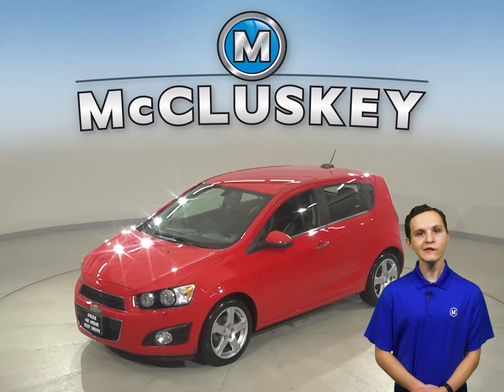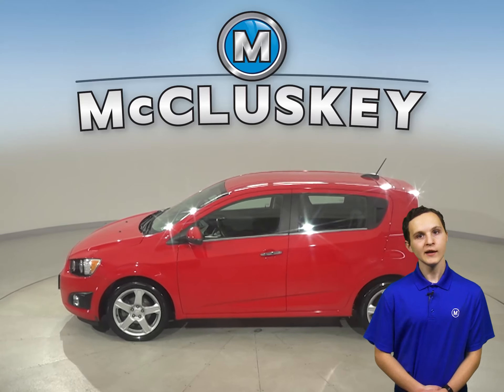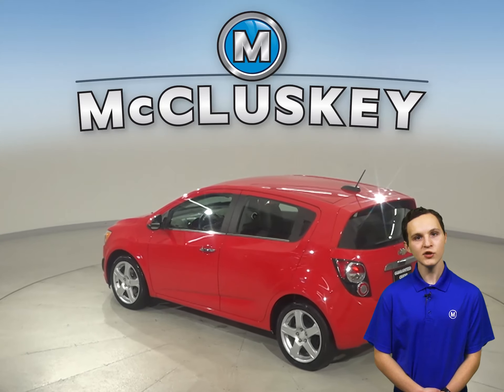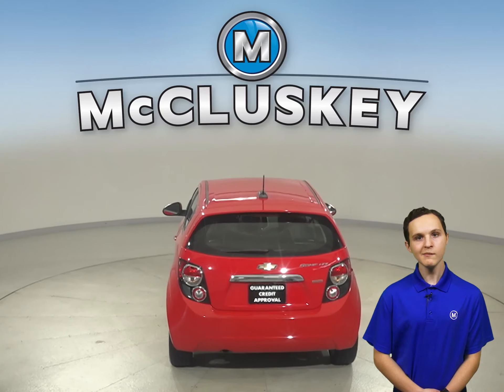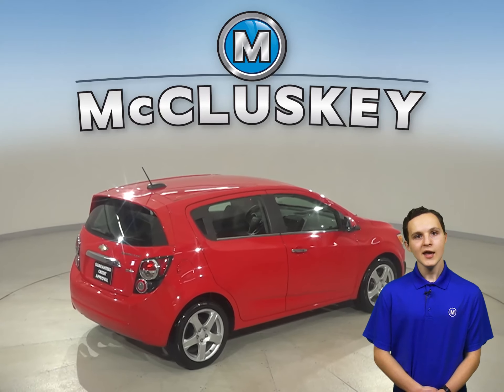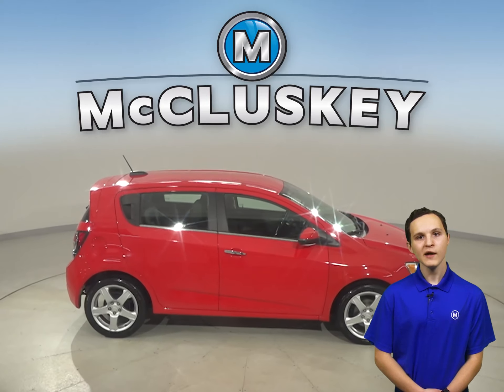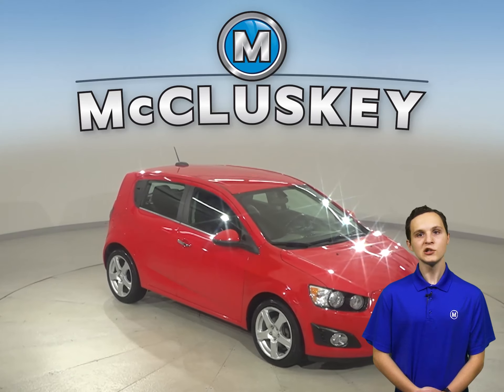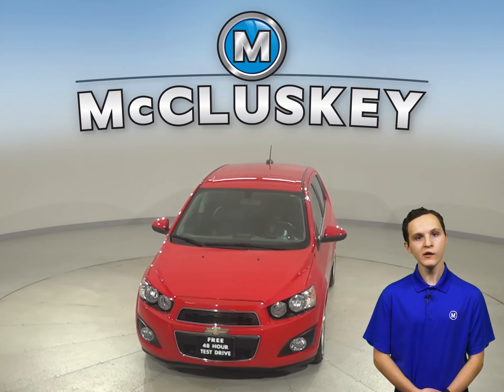A31454XT Used 2015 Chevrolet Sonic Red Four Door Car For Sale, Review, Test Drive